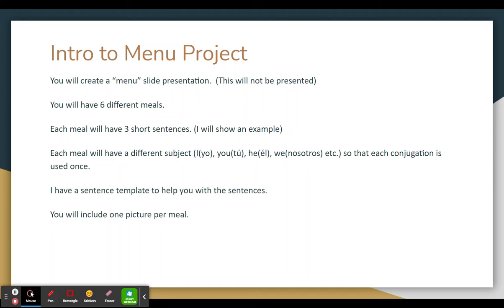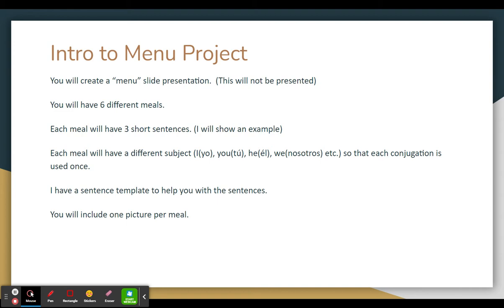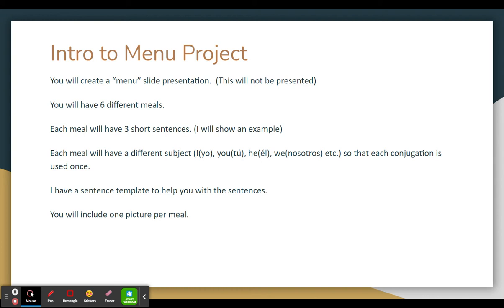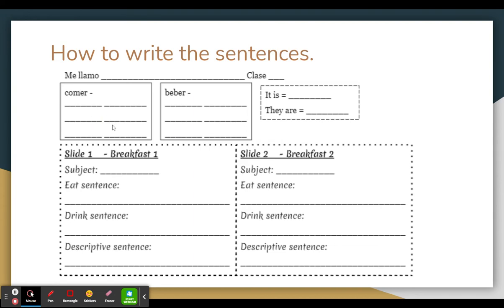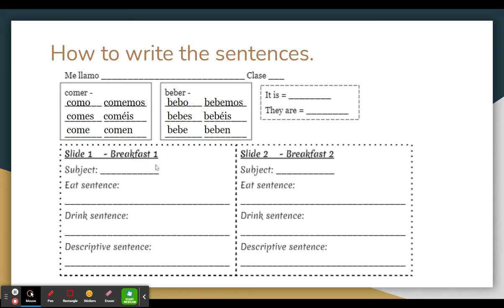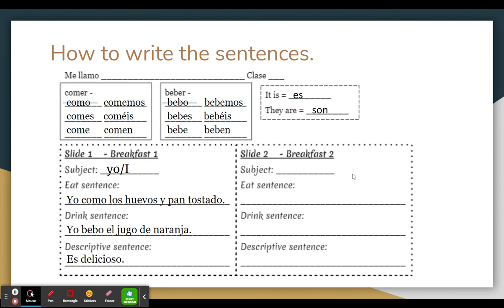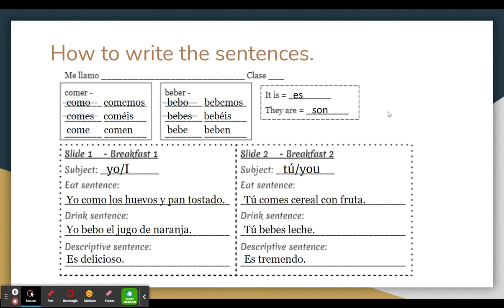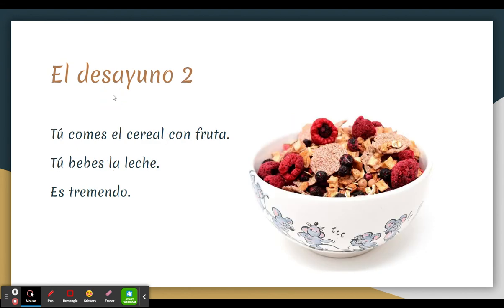Unit 3 Food Project Introduction